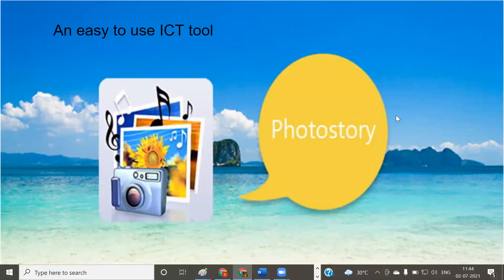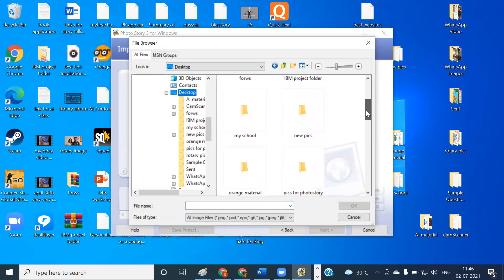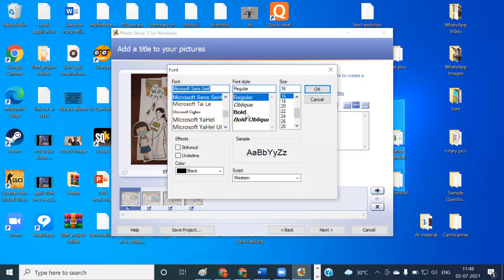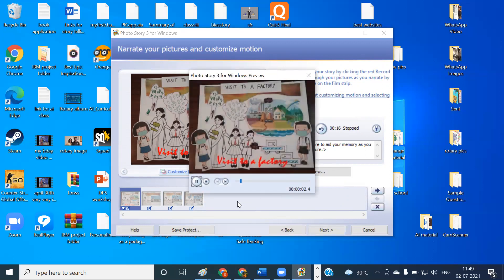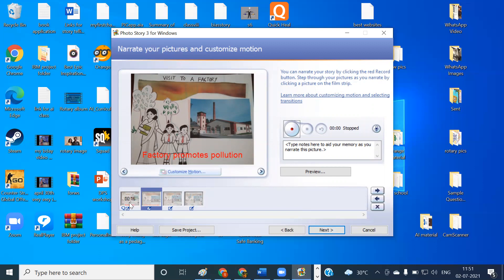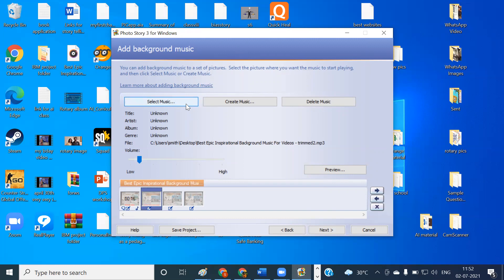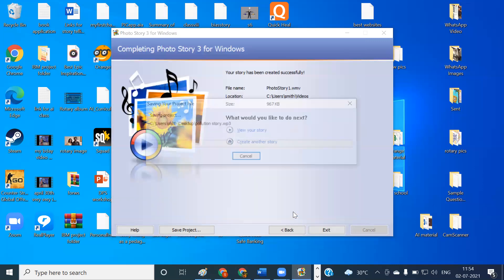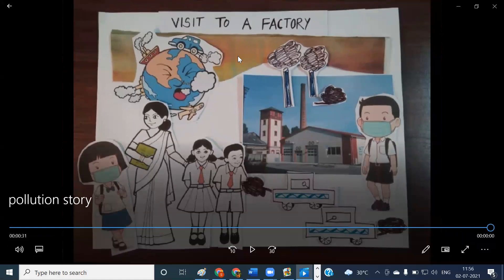Microsoft PhotoStory Demonstration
This is an interesting software to create visual stories very easily for all subjects across all grades. Can be used for any story with narration also.